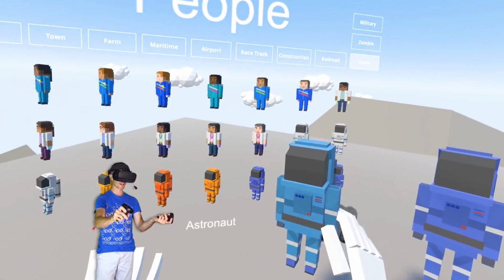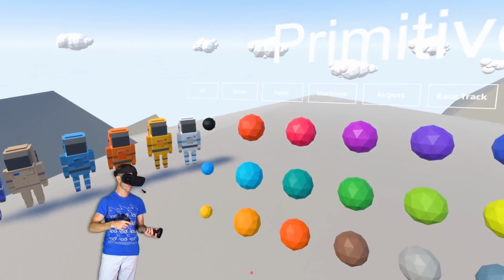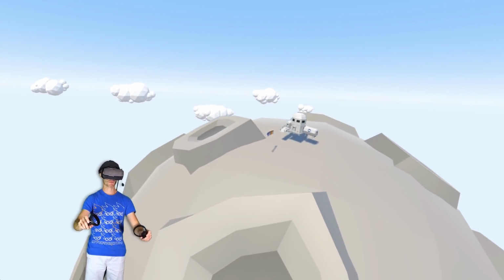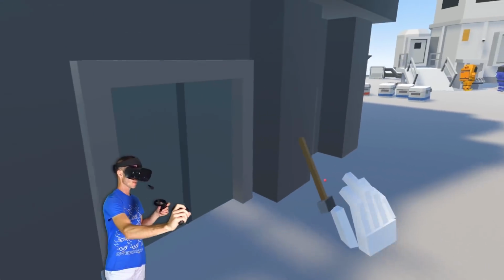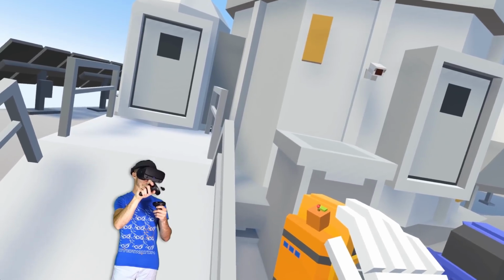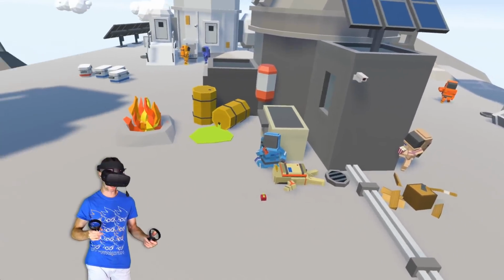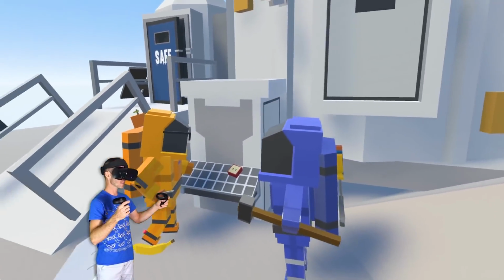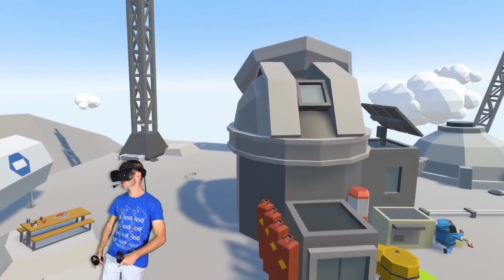WHO IS THE IMPOSTER!? - Among Us in Tiny Town VR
It's Among Us in Tiny Town! In this special Tiny Town episode there's an Imposter, and it's up to you to work out who it is based on the clues I've given you!